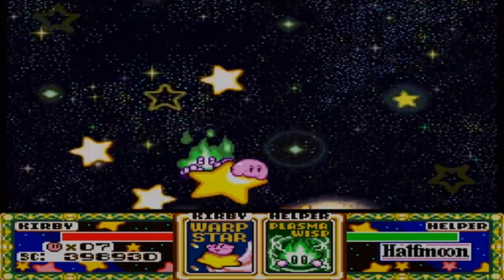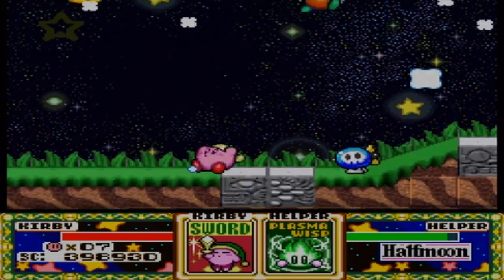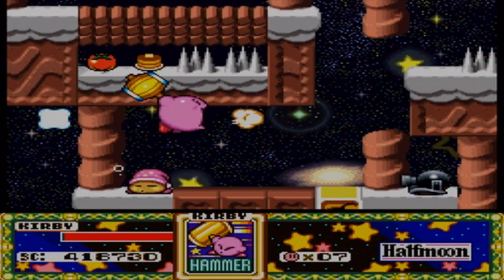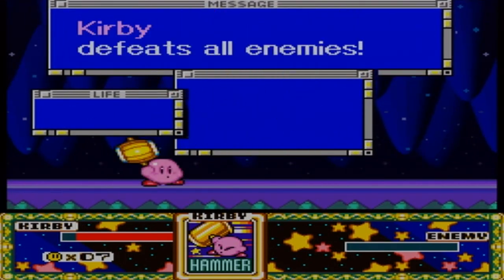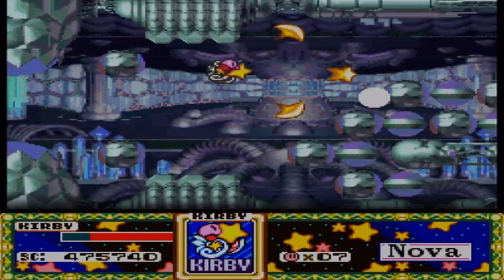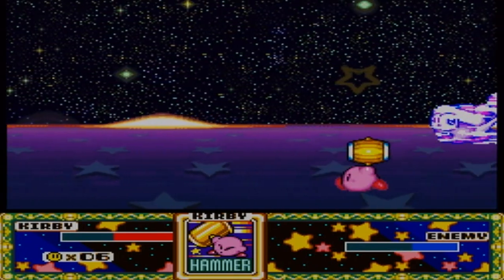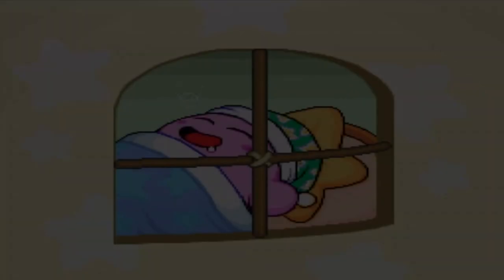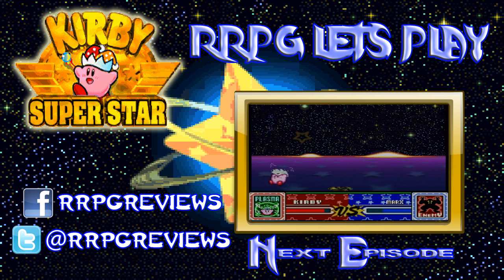RRPG Let's Play: Kirby Super Star - Episode 12 (HD)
Milky Way Wishes (Part 3/3)
-The 3rd Marx Brother...Get it?! XD-

This walkthrough will be at 100% as we'll cover the 5 side-scrolling games, The Arena, and the 3 mini-games.